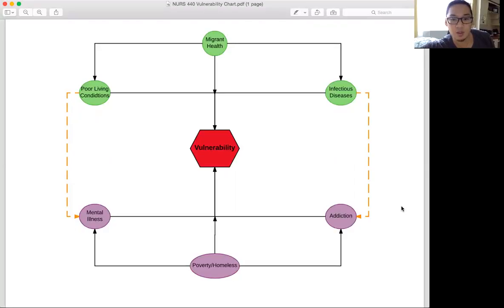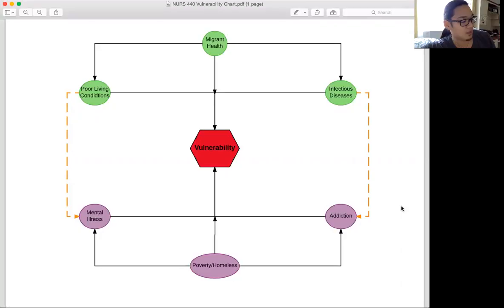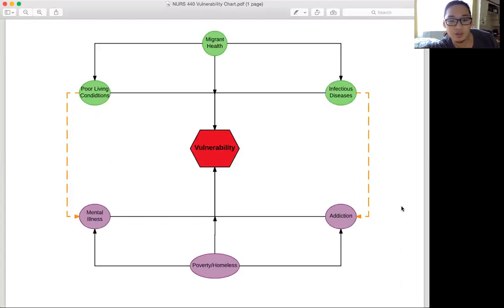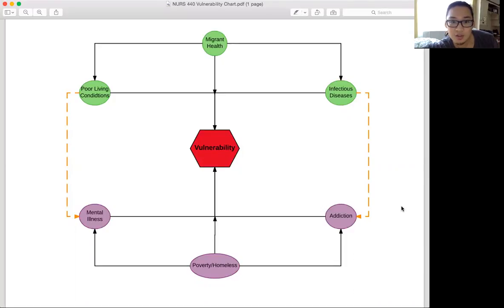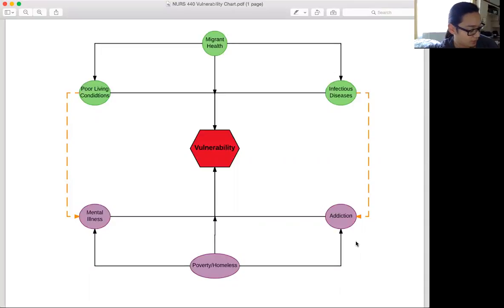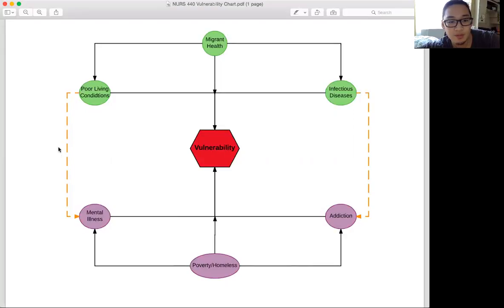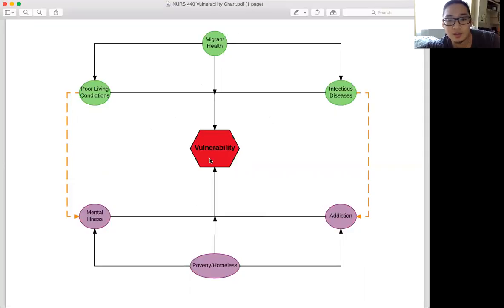NURS 440 Lucid Chart Vulnerability